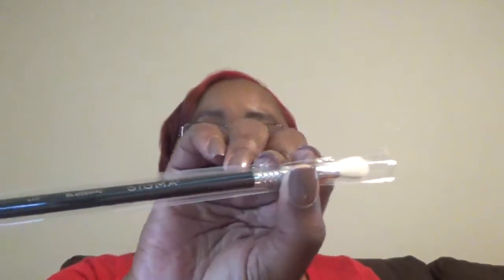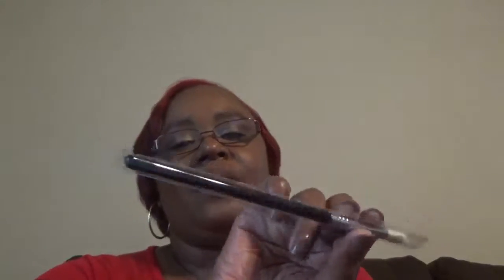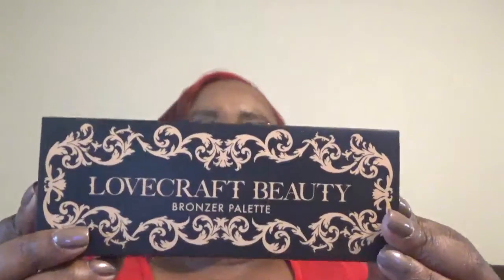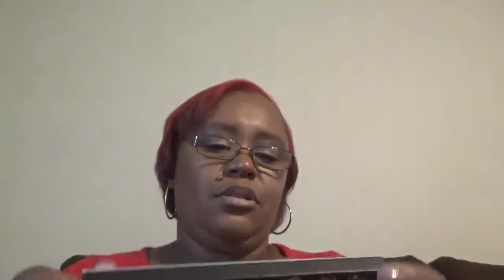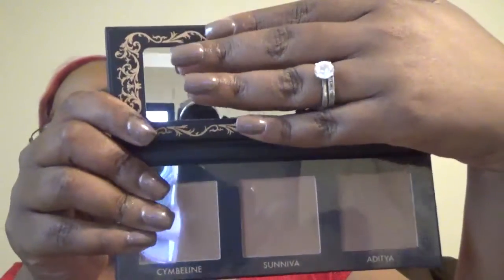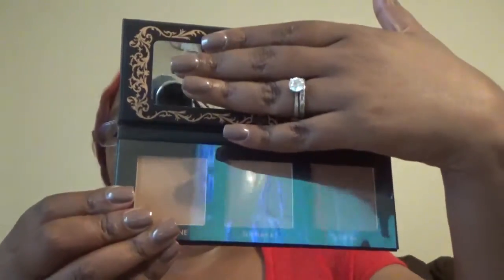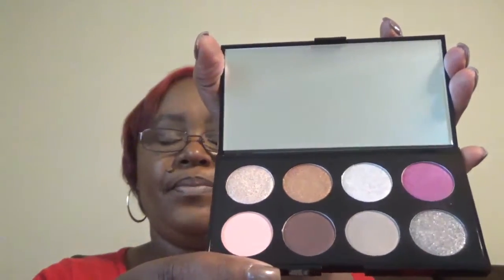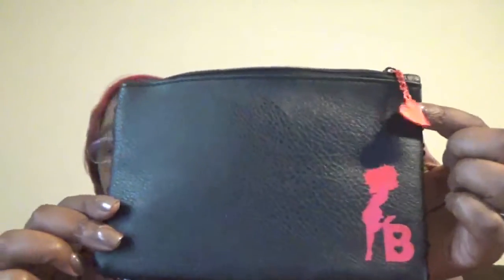Ipsy Bag for October 2019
Today, I share my October 2019 Ipsy with you so I hope you enjoy!